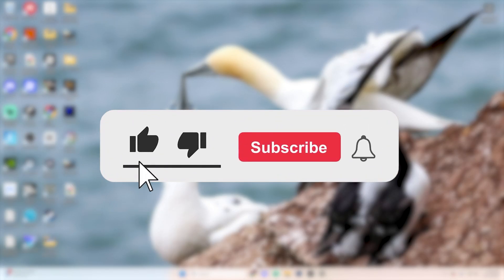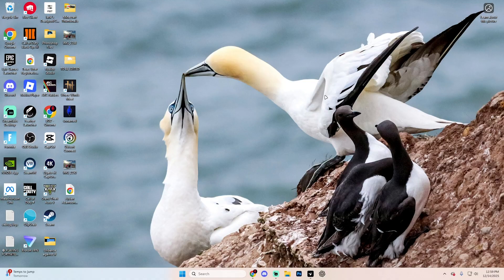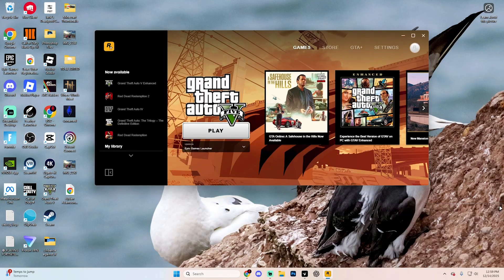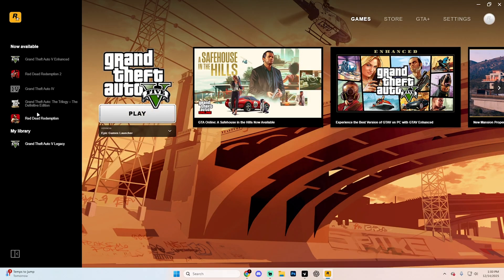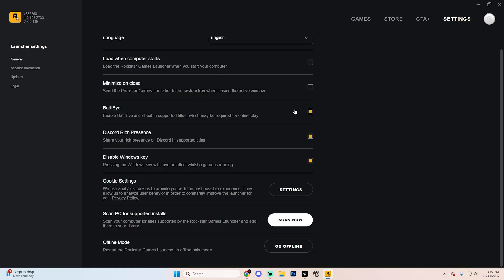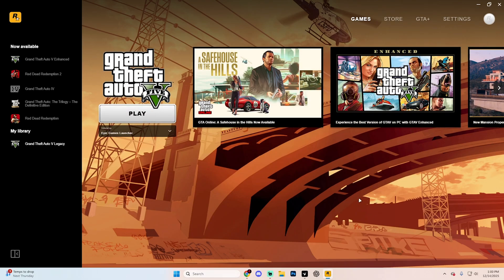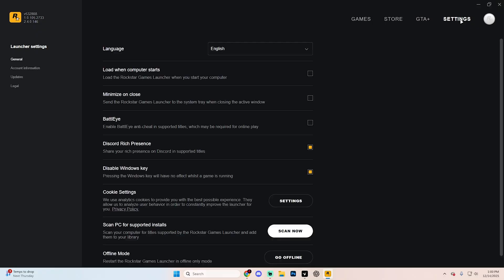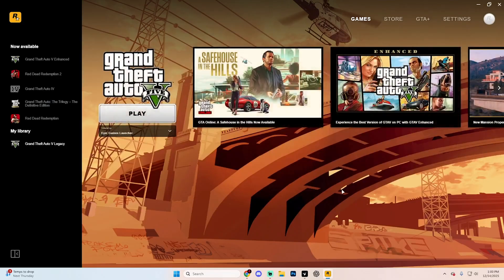How To Disable Battleye In GTA 5 (2026) - Full Guide